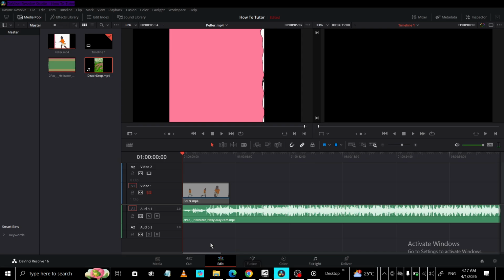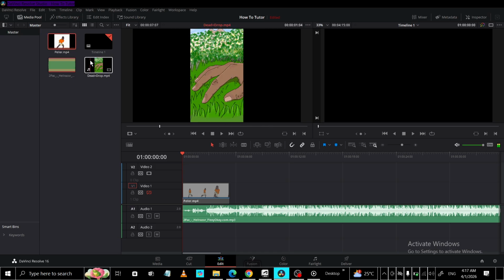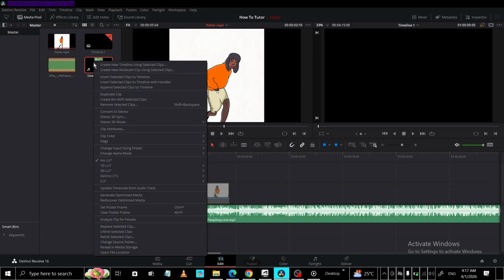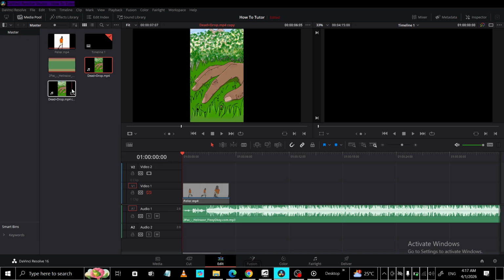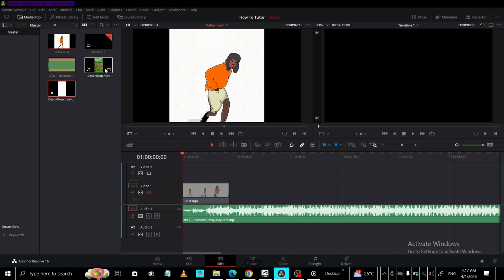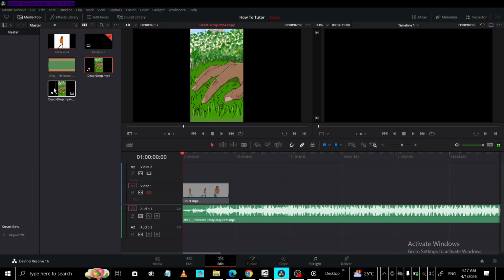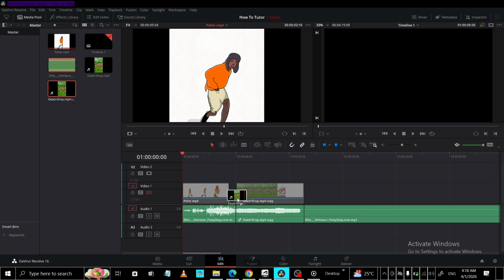How to Duplicate Timeline in DaVinci Resolve (Copy Timeline Easily)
In this professional tutorial, we explore the process of duplicating timelines in DaVinci Resolve, providing you with essential techniques to enhance your workflow. Learn how to effectively manage your projects by creating copies of your timelines, allowing for efficient editing and experimentation.

By the end of this video, you will have a clear understanding of how to duplicate timelines, making your editing process smoother and more organized. Watch till the end to unlock new possibilities in your editing projects and streamline your creative workflow.